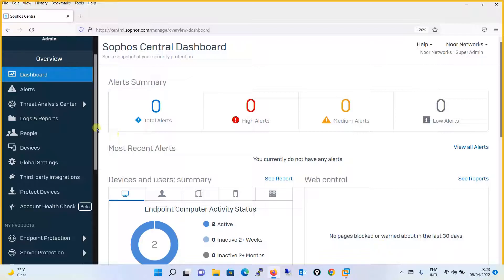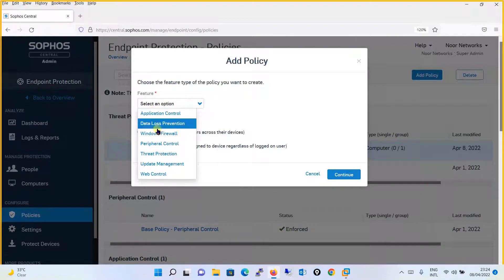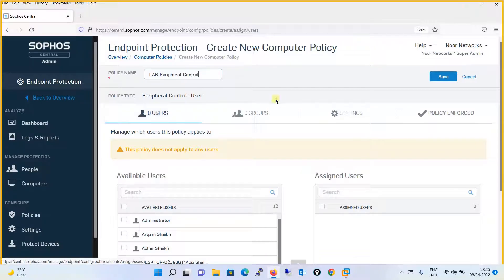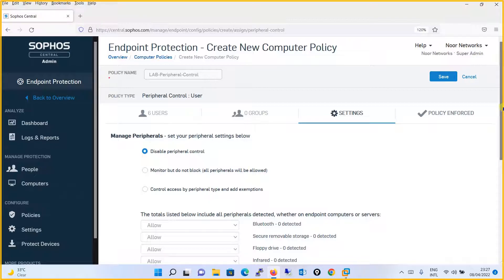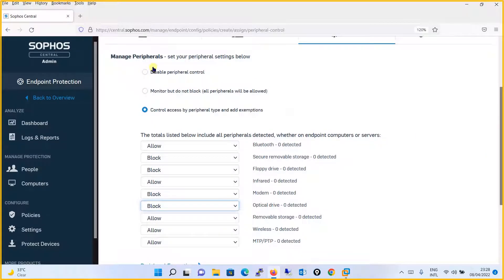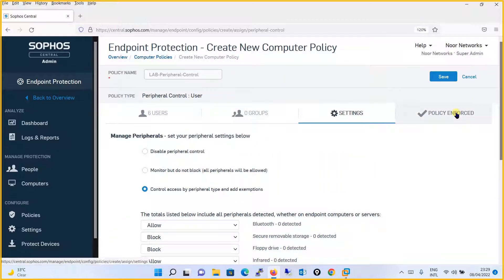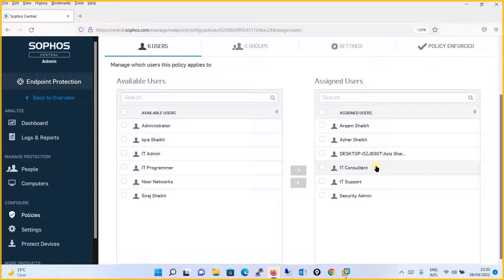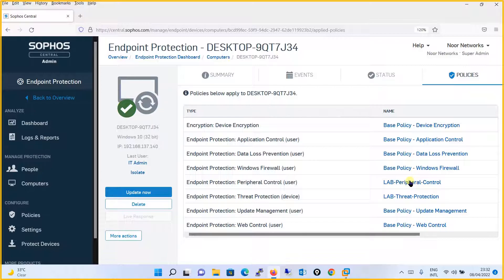10. Peripheral Control Policy || Sophos Central Endpoint Security and Intercept X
In this tutorial we will be configuring Peripheral Control Policy in Sophos Central. Peripheral control lets you control access to peripherals and removable media. You can also exempt individual peripherals from that control.